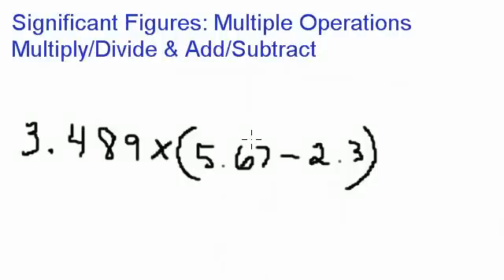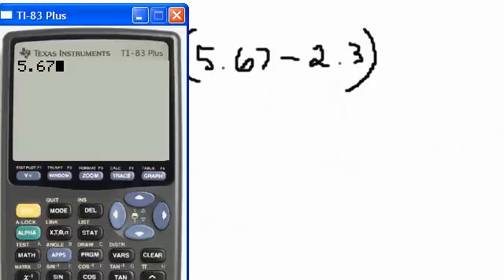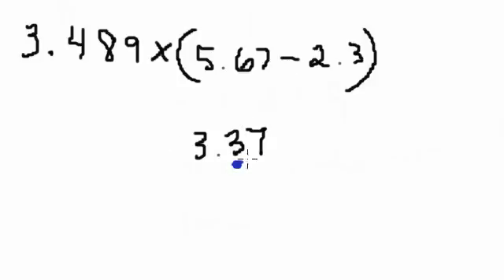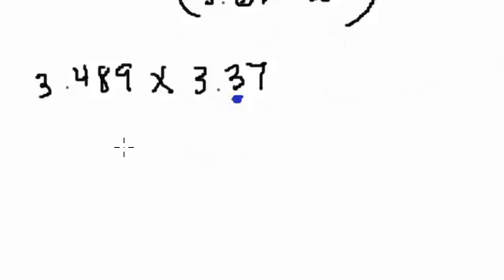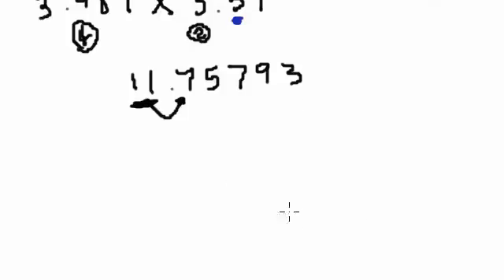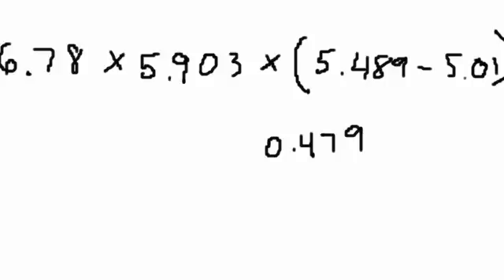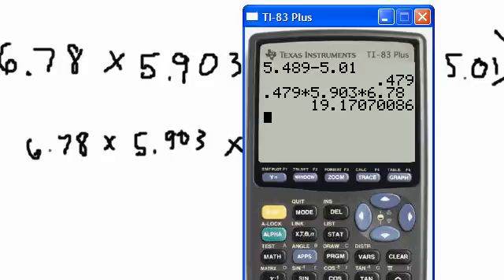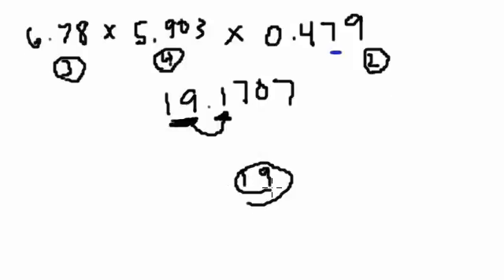Significant Figures: Multiple Steps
Many problems in Chemistry involve multiple operations where addition, subtraction, multiplication, and division may be present. These videos will show you how to round your answer to the correct number of significant figures.